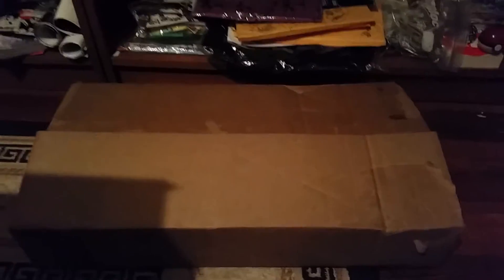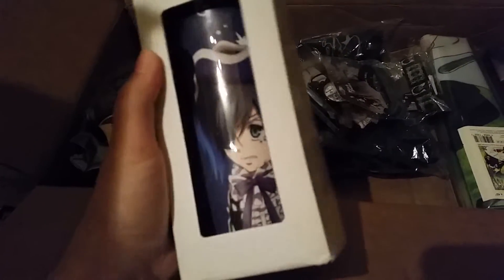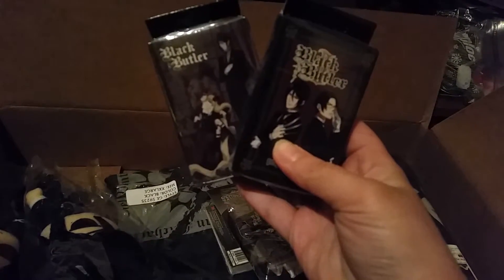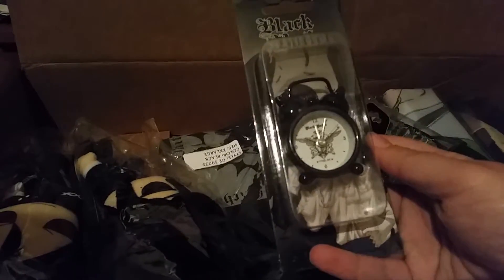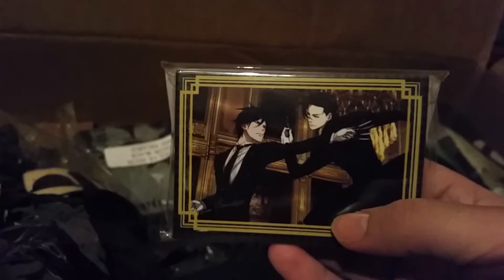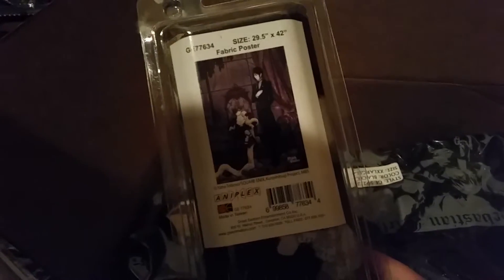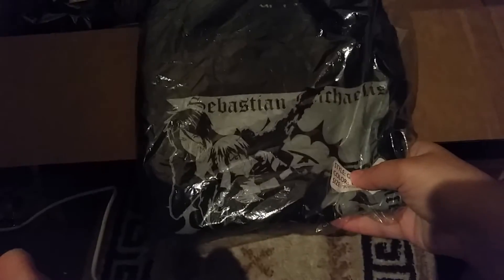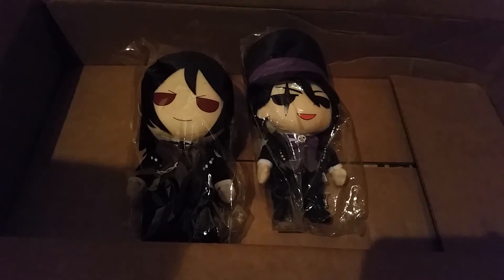Ravenshire Hobby Black Butler Mystery Box Unboxing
Unboxing the Black Butler Mystery Box from Ravenshire Hobby!